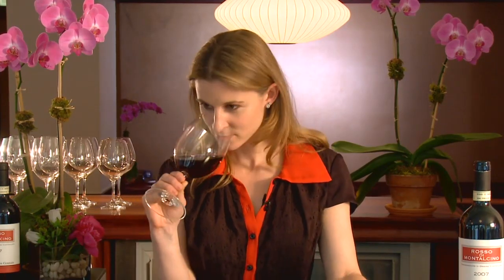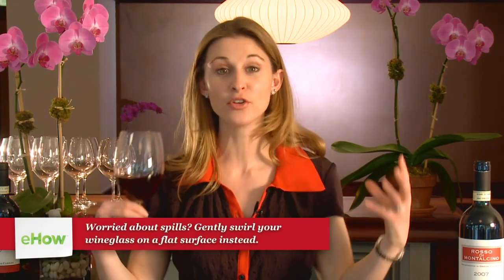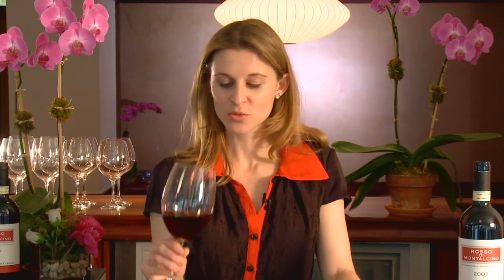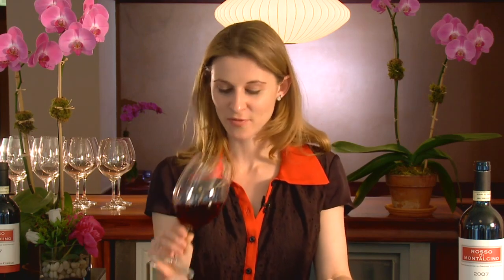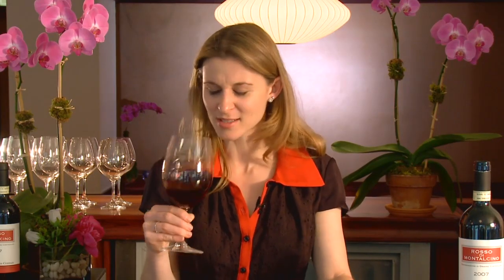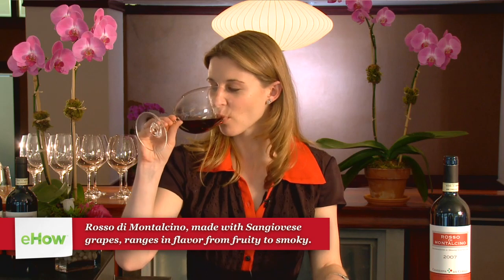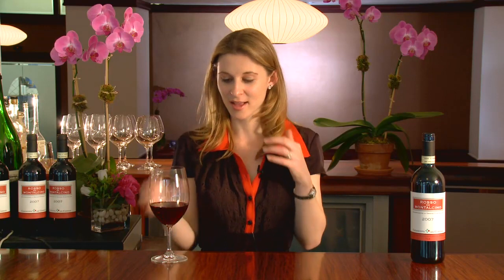How to Taste Wine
How to Taste Wine. Part of the series: Perfect Pours. Sommelier Jordan Salcito explains how to taste wine like a pro, first smelling the wine to identify its characteristics and descriptors, then tasting it and noting not only the flavors, but also how the wine feels in her mouth.